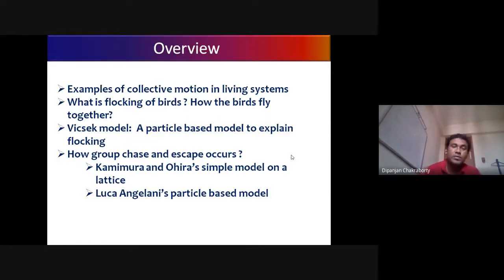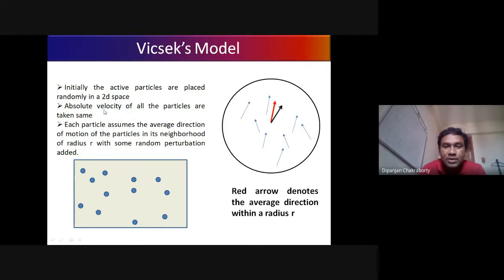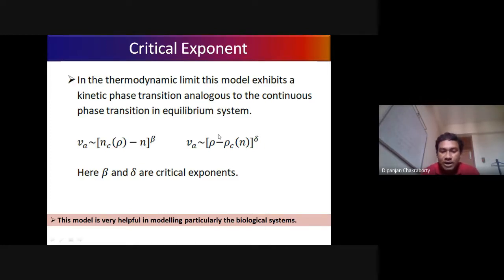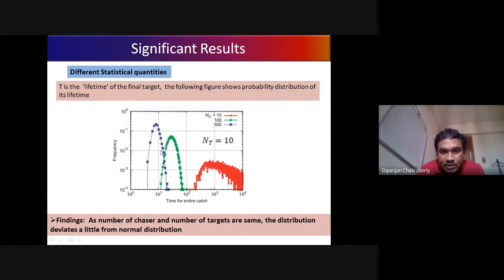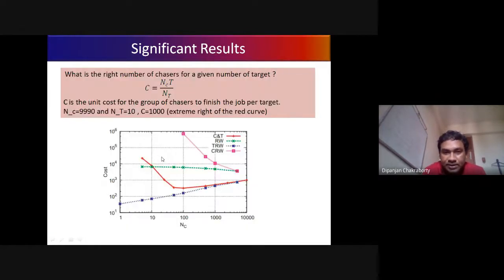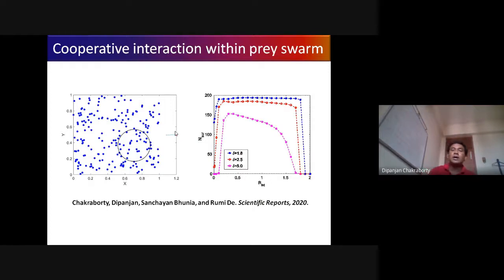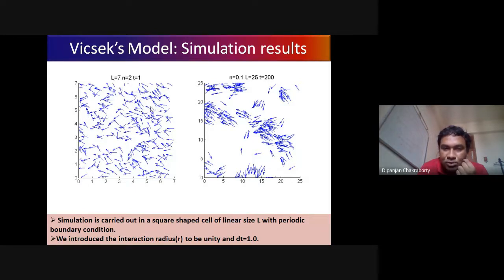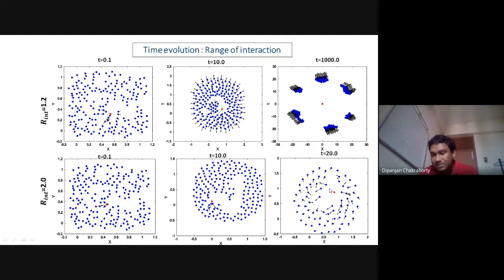The students' talk of Gluon - the Physics journal club, 25 September 2021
Speaker - Mr. Dipanjan Chakraborty
                  Senior Research fellow, IISER Kolkata
Title of the talk: Theoretical aspects of collective motion: Flocking, hunting in groups.